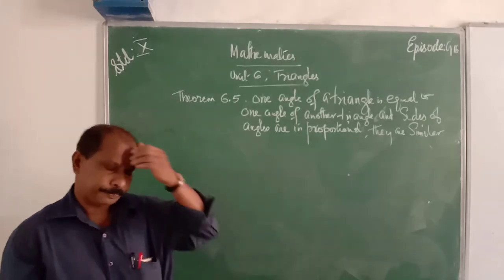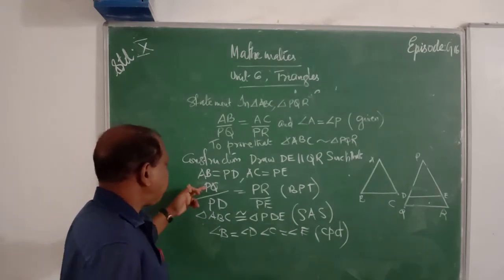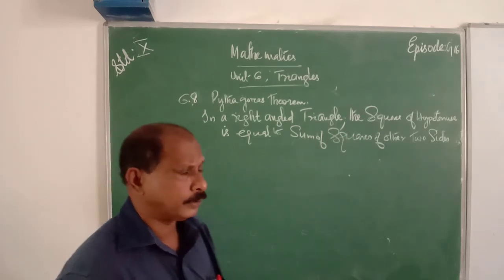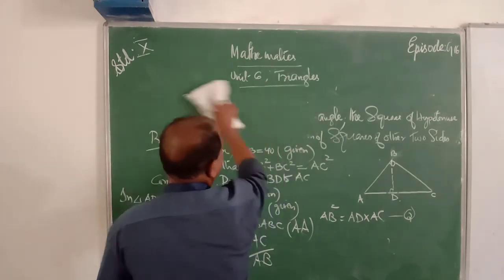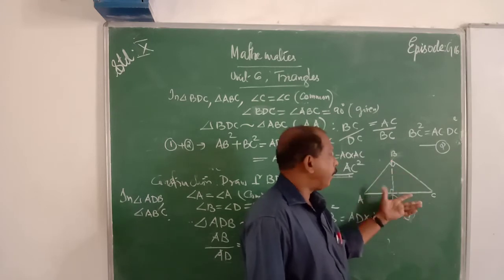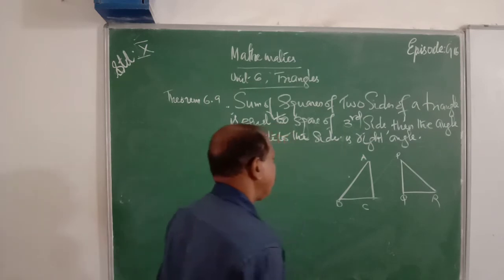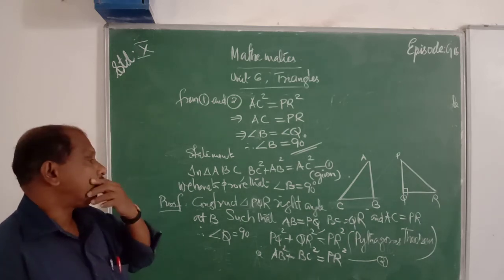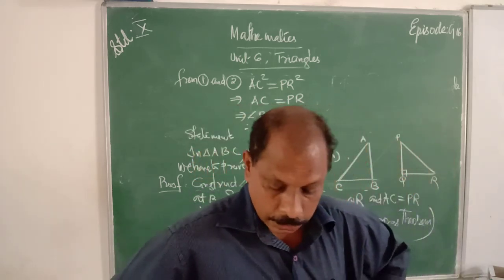HMCS CLASS X MATHS EPISODE G 16